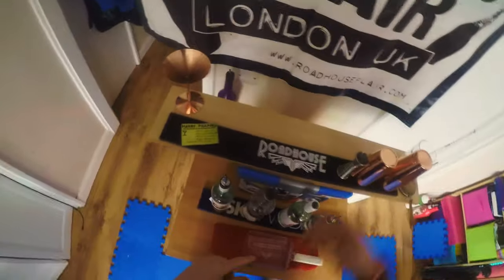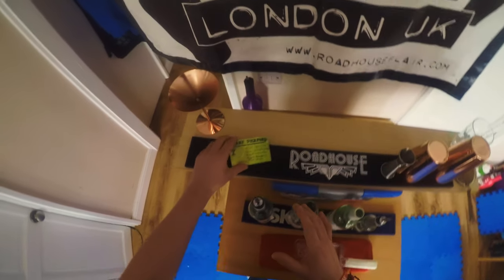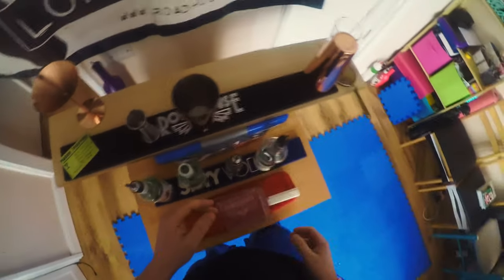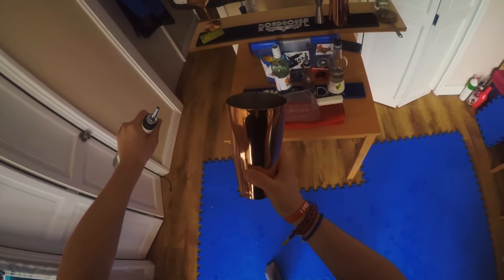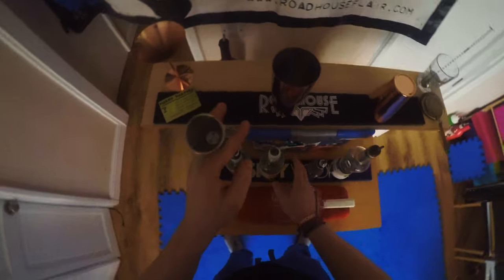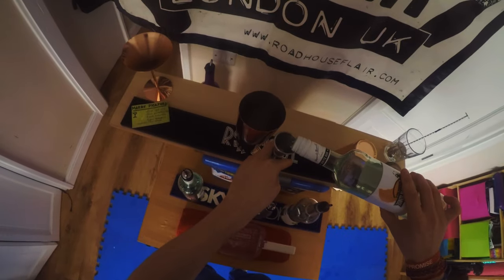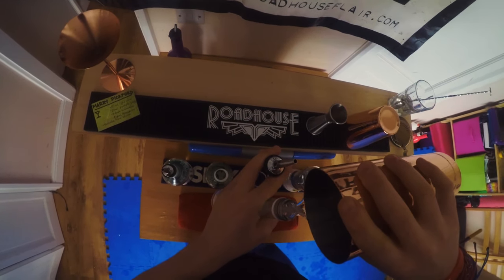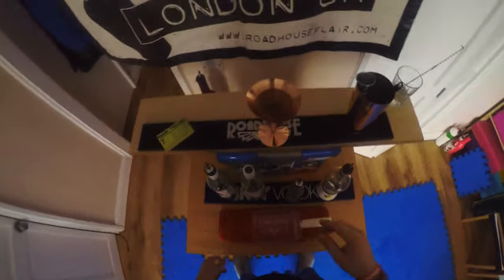How to learn cocktail with skills #2 | Mary Pickford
Working flair, multitasking, cocktails and fun from Roadhouse bartender perspective during quarantine at home. This one is how I like to learn cocktail recipe with NOT just reading it from the book.

In these episode I am learning cocktail :

Mary Pickford

Ingredients :

50 ml light rum
25 ml pineapple juice
dash of grenadine
1 spoon of Maraschino liquor

Glass :
short ( martini, coupe )

Garnish :
depending on your creativity ( suggestion can be cocktail cherry, dehydrated pineapple or leave )